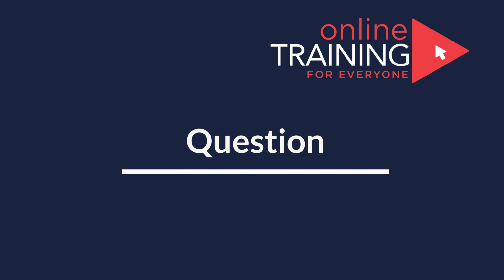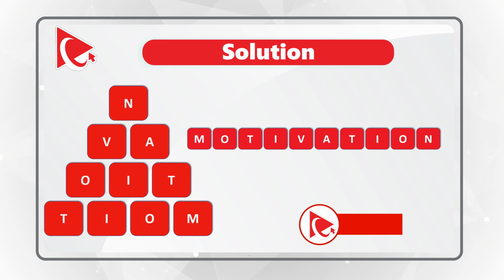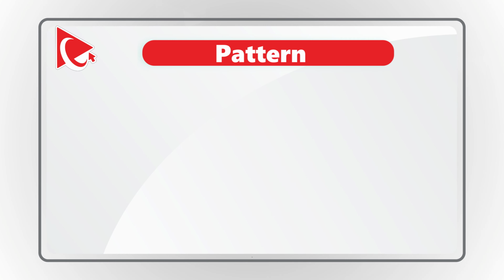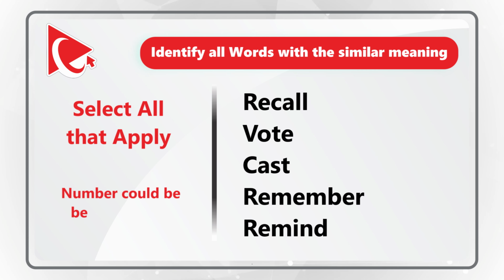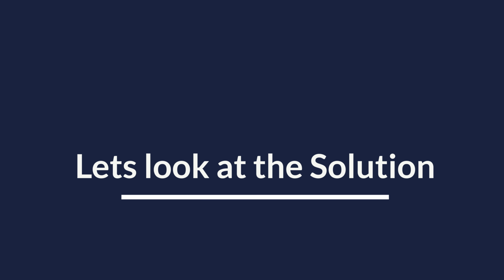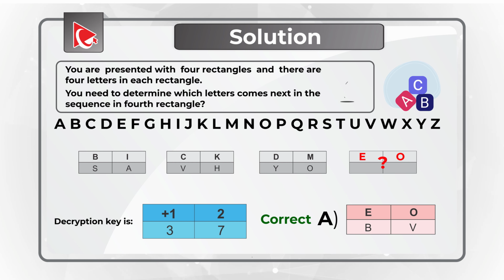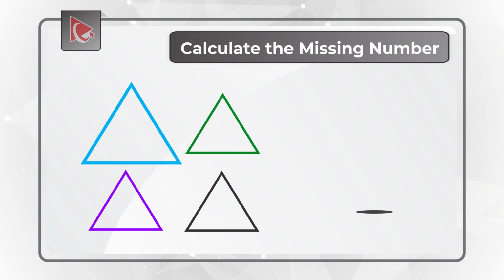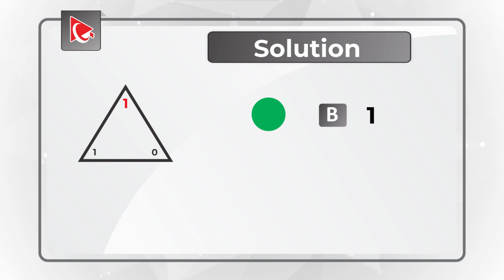HOW TO PASS UPS APTITUDE TEST for UPS JOBS & CAREERS | Questions & Answers with Solutions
Looking to start a new career with UPS jobs, UPS warehouse jobs, UPS driver jobs, or UPS store jobs? This video will help you PASS the UPS Aptitude Test — the key step in landing a position with UPS careers near me or other delivery and warehouse companies like FedEx jobs, USPS jobs, and Amazon jobs.

👉 In this tutorial, we cover:
Common UPS Aptitude Test questions and how to solve them step-by-step.
Real practice questions with answers and solutions to boost your confidence.
Insights into UPS hiring, warehouse jobs, UPS driver jobs, and UPS careers near me.
Tips that also apply to FedEx careers, USPS jobs, and other warehouse jobs near me.

By the end, you’ll know exactly how to prepare for UPS careers and jobs at UPS, whether you’re applying for UPS warehouse jobs, UPS driver jobs, UPS store jobs, or UPS jobs hiring near me.

Start your career journey today and beat the competition with this complete UPS Aptitude Test prep guide.